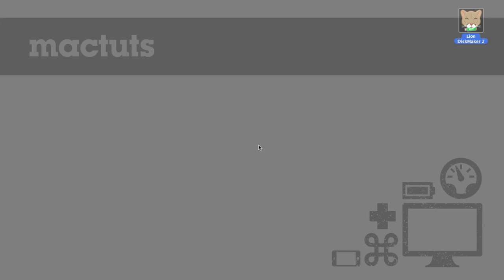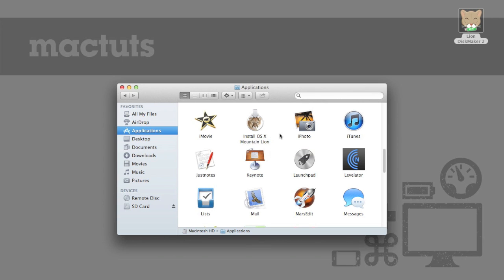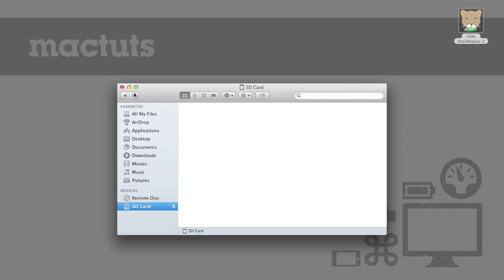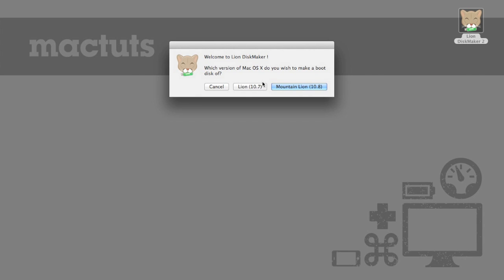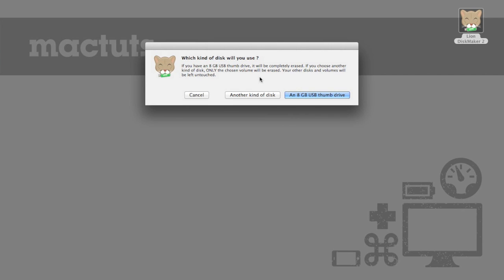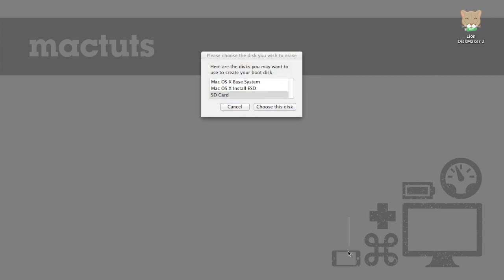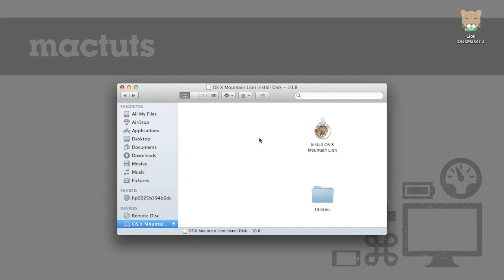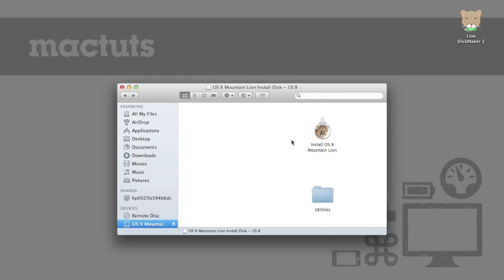Quick Tip: Create a Bootable Mountain Lion Flash Drive or DVD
Mactuts+ author Alex Arena shows us how to turn the Mountain Lion installer into a bootable Flash Drive, SD Card or DVD.